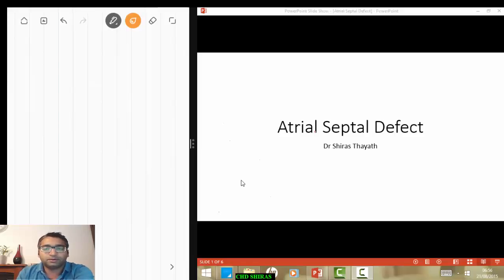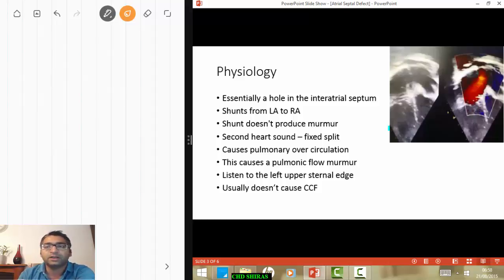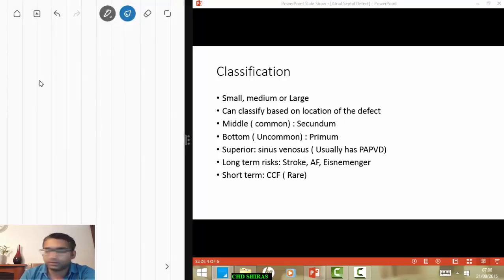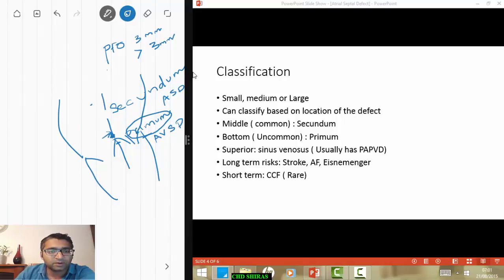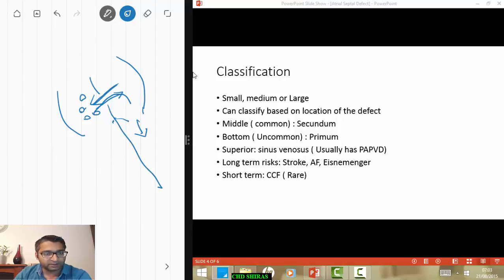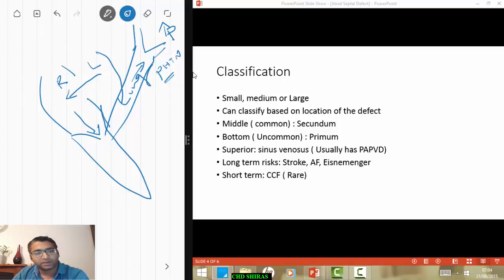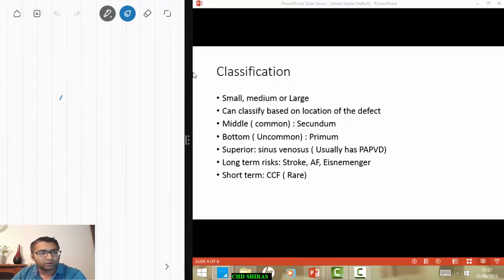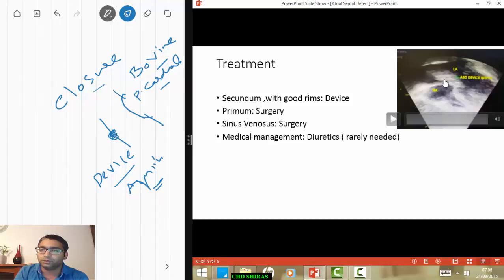Atrial Septal Defect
ASD tutorial
Atrial septal defect tutorial for medical and nursing students and junior doctors and residents.